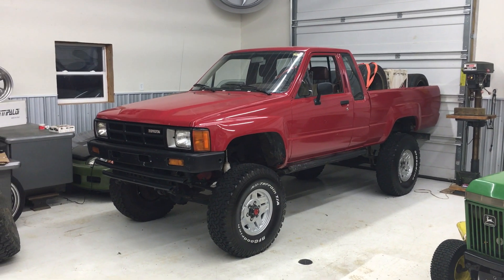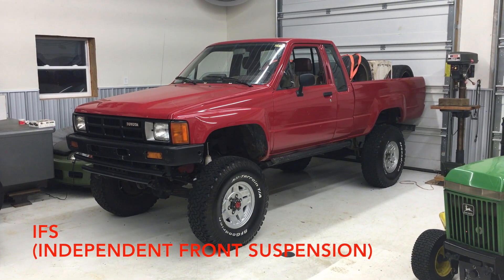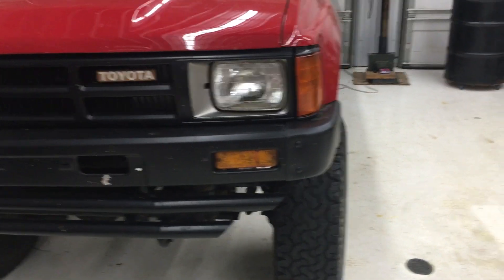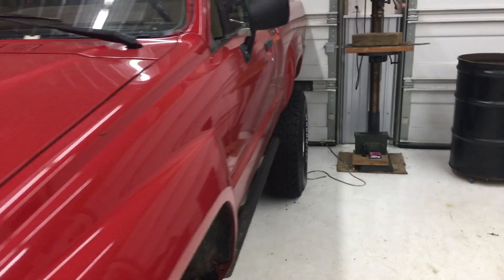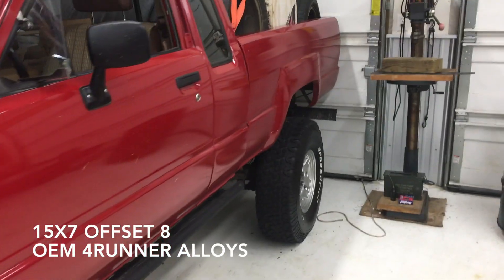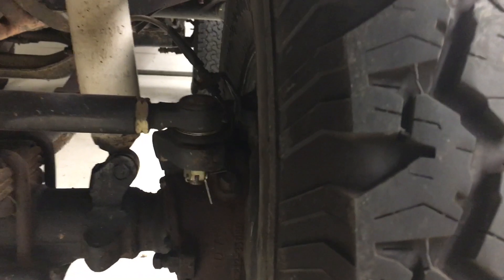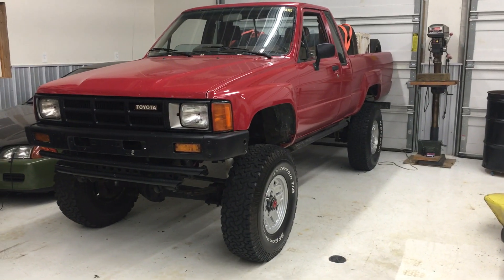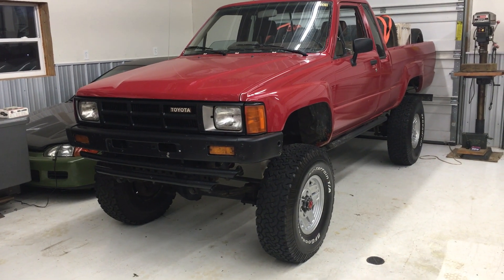Installing Toyota 4x4 IFS Alloy wheels on a Solid Front Axle Truck/4Runner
The 1984 & 85 4x4 Pickup/Hilux and 4runner came with a solid front axle and 15x6 steel wheels. Starting in 1986, U.S. market 4x4's came with the Independent Front Suspension, which was an overall 3" wider. The rear axle was also 3" wider from 1986 and on. 1986 & newer 4x4's also had 15x7 Alloy wheels as an option, but these alloys wouldn't fit on the front solid axle of the 84-85 4x4's due to clearance issues. I'm able to put the 86+ IFS alloy wheels on my 1985 Truck because it has a Sky widening kit, adding a total width of 3" to the front axle. The rear axle on my 85 is from an 88 4x4, also 3" wider, to match the front.